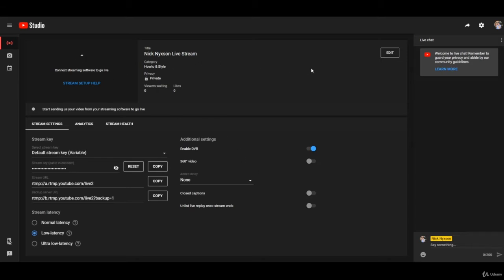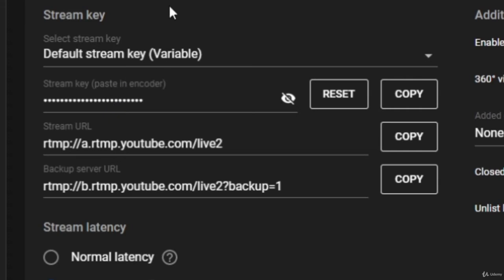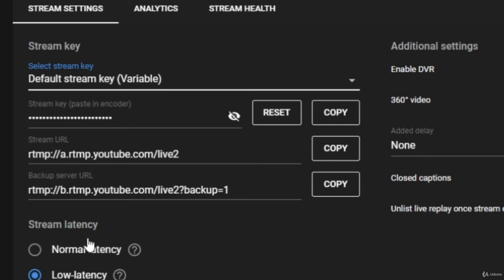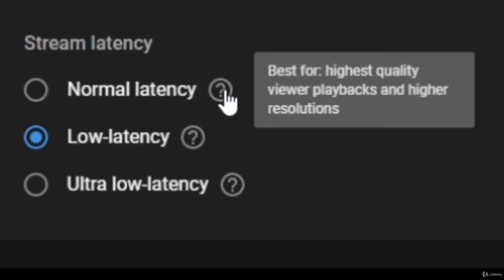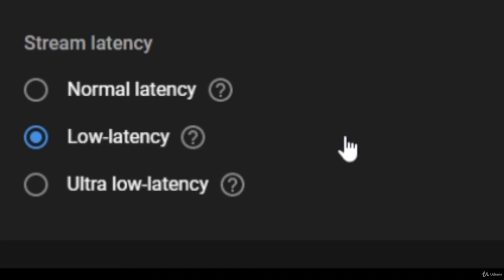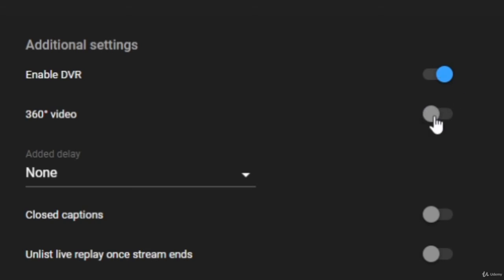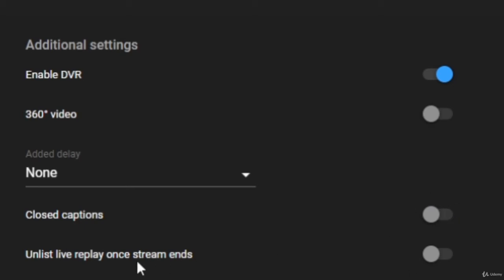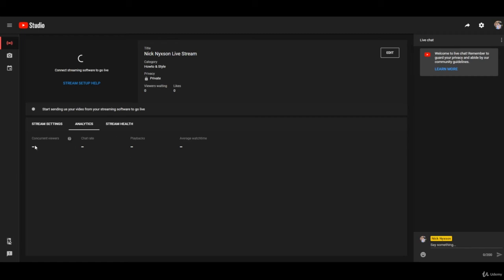Software Setup For Live Stream | PRIDM Live Studio (English) | YouTube Channel Course 2022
Software Setup For Live Stream | PRIDM Live Studio (English) | YouTube Channel Course 2022 | onlearner

Welcome to On Learner!

An Only Course you need to start making and growing your YouTube channel!

On learner YouTube Course Version History:

1.0 - Initial Launch;
1.5 - Added 4 New Section & 19 New Lectures